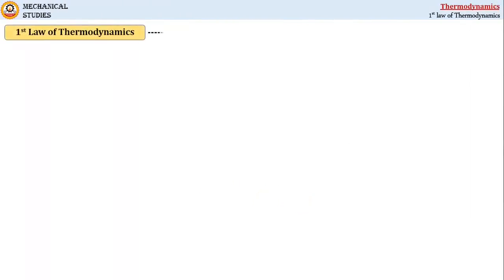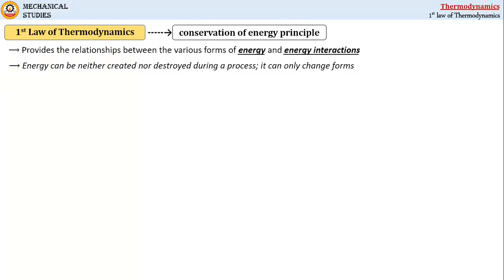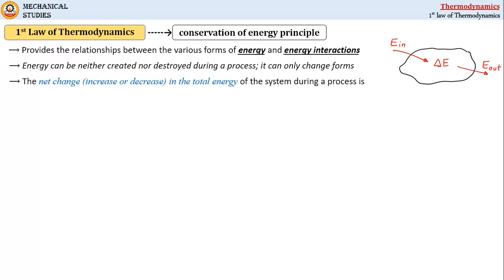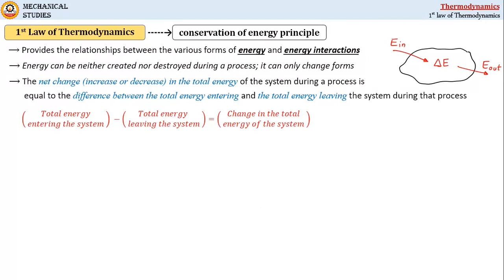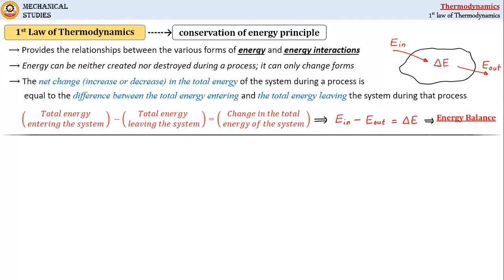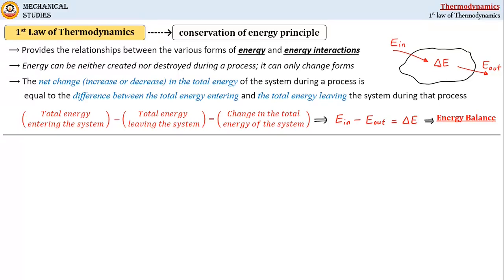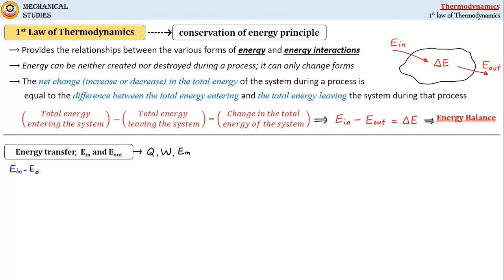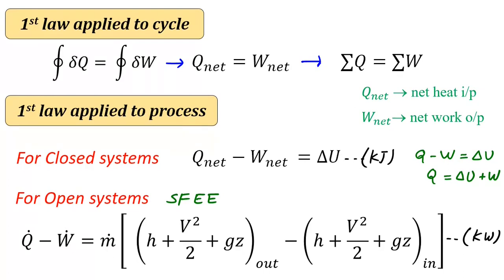First law of thermodynamics | Conservation of energy | Mechanical engineering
1st law of Thermodynamics

First law of Thermodynamics is actually the conservation of energy principle that provides a basis for studying relationships between the various forms of energy and energy interactions. Conservation of energy principle states that the can neither be created nor destroyed though it can be transformed from one form to another.

First law tells us that heat and mechanical work are mutually convertible or interchangeable. It serves as a powerful tool in the analysis of closed as well as open systems in thermodynamics. When applied to the open system devices (steady flow devices) it yields the equation called steady flow energy equation SFEE.